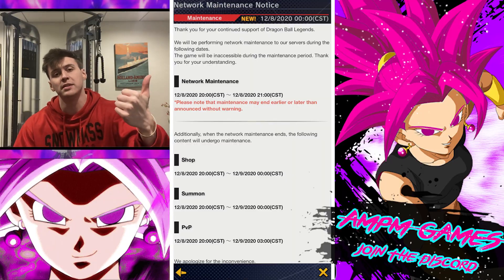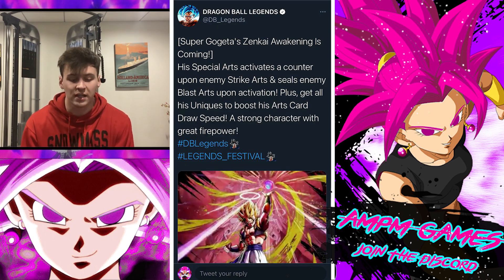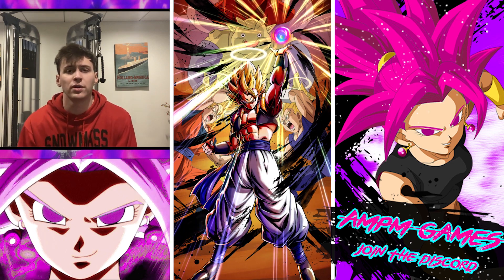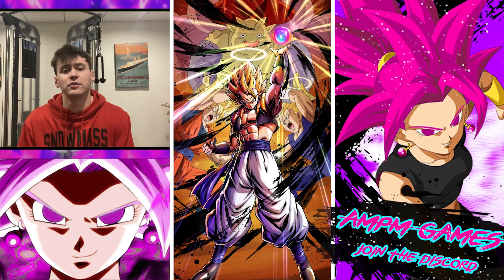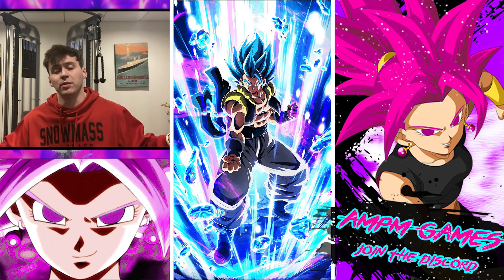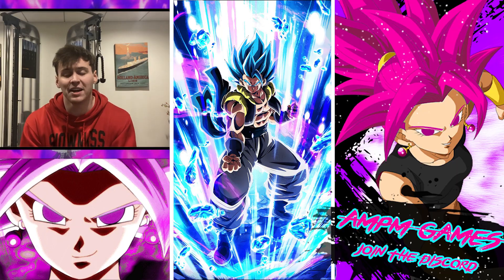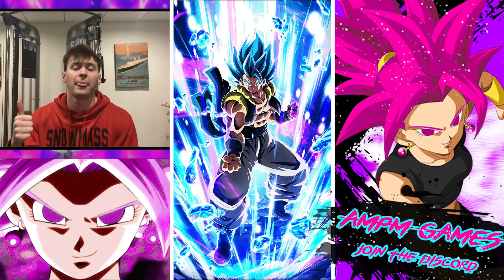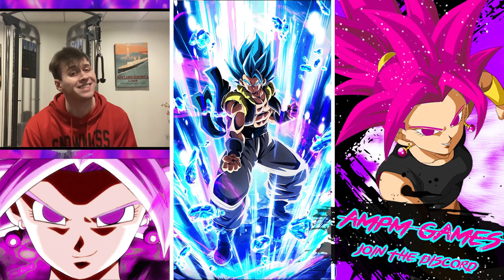Did Legends Just Tell Us Gogeta Blue Is Coming For Christmas?! | Dragon Ball Legends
Some BIG news from Dragon Ball Legends today! A new Zenkai was announced and this may be the biggest hint towards gogeta blue yet!